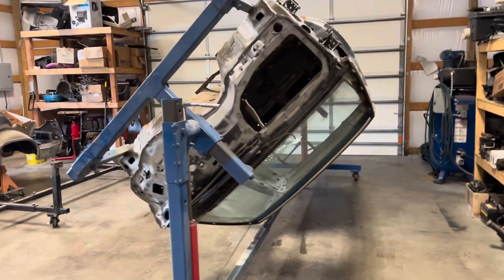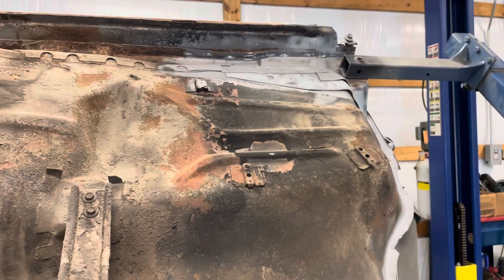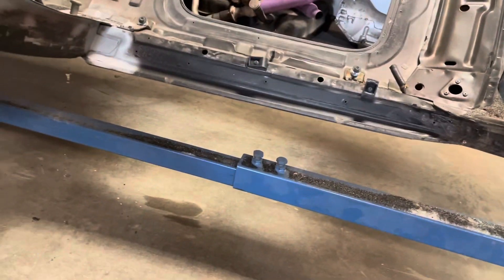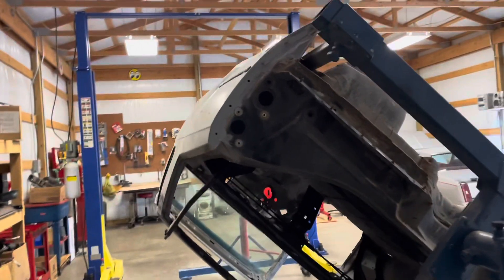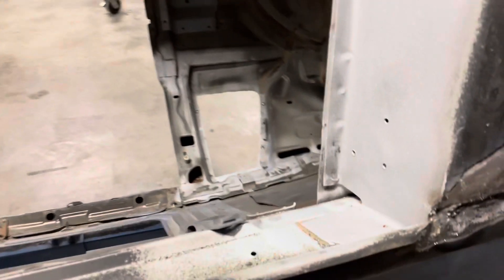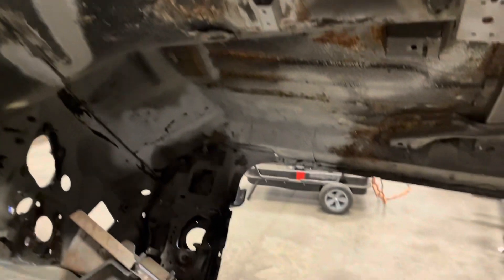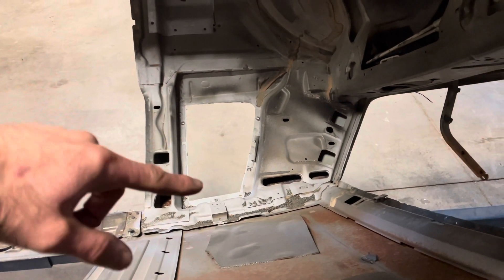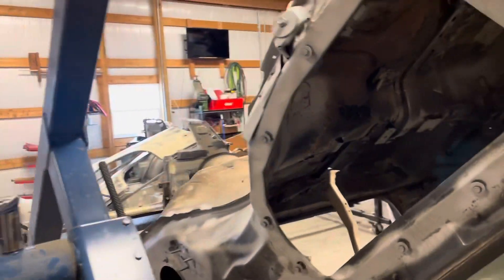Rotisserie and sand blasted stuff and things 🥶